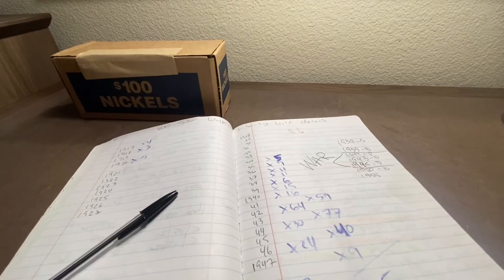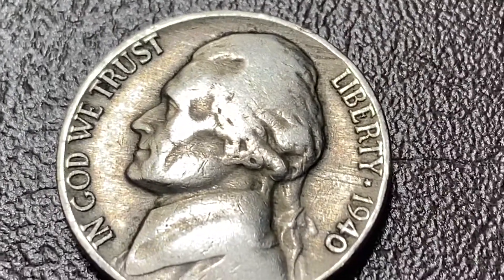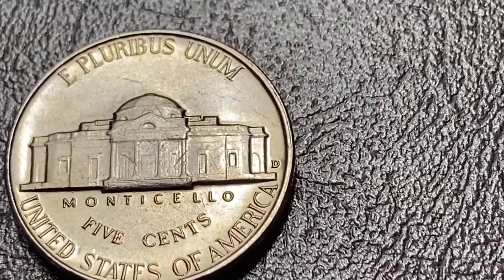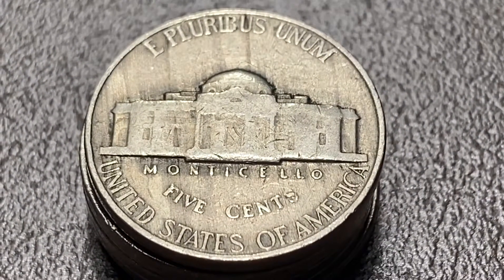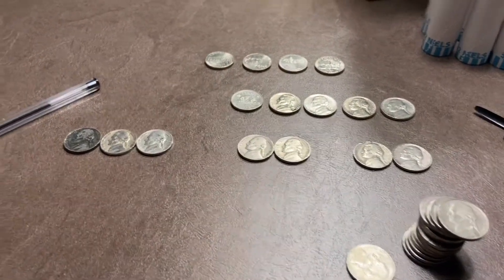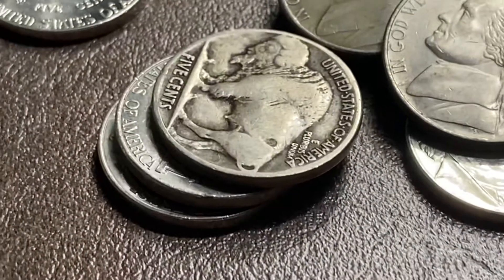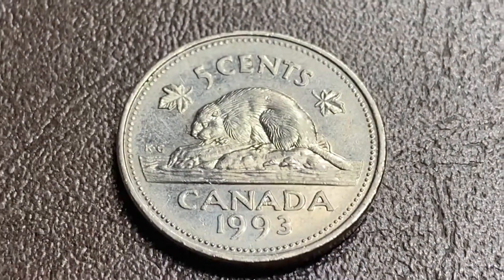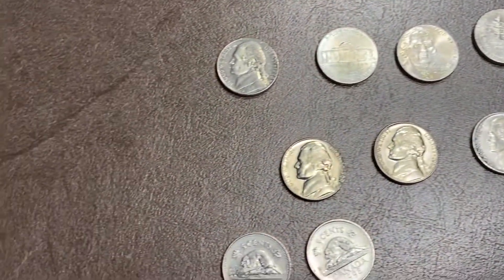#168 - Nickel Roll Hunting #1 🪙 Season 4 - Where the (1) Buffalo 🦬 ROAM!